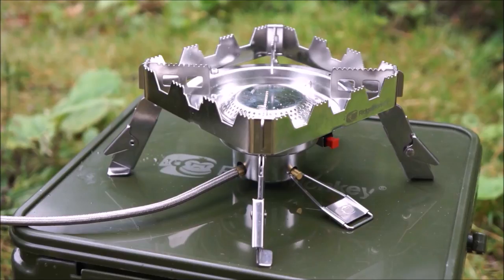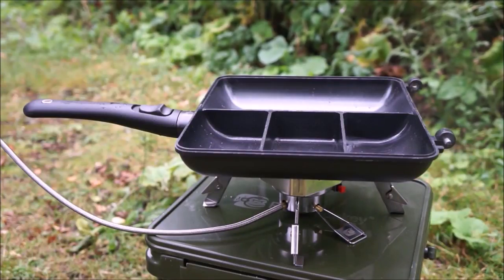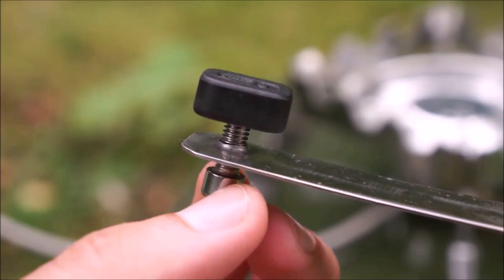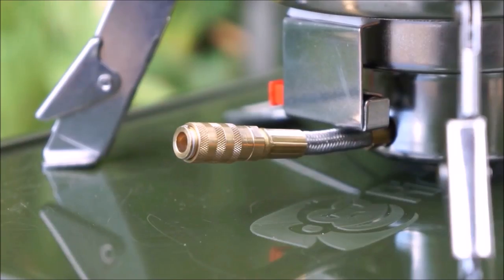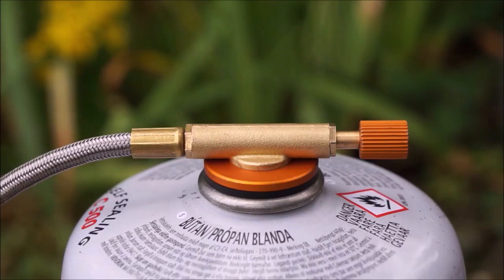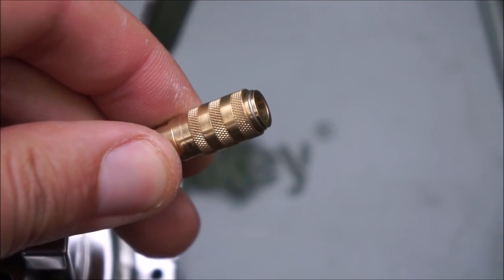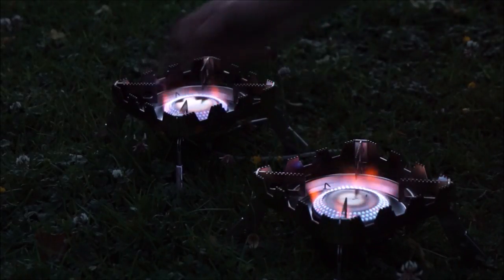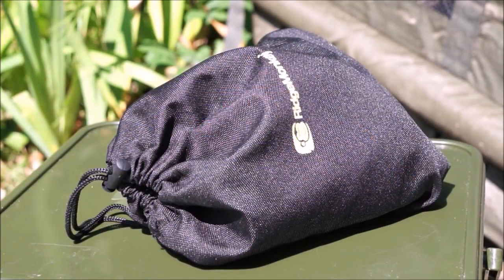RidgeMonkey Quad Connect Stove: COMING SOON!!